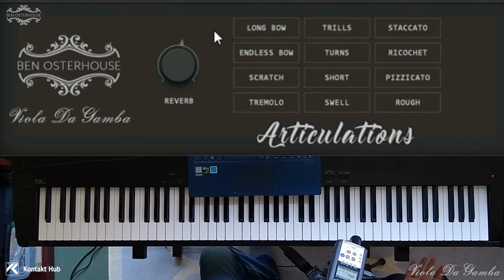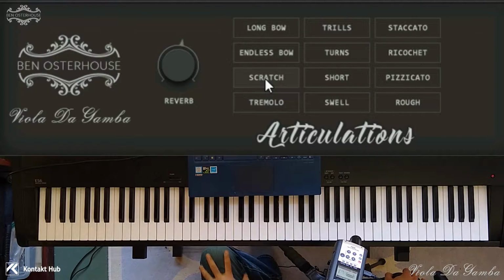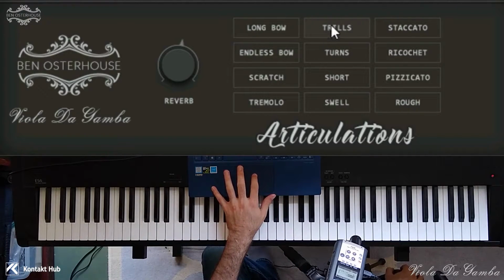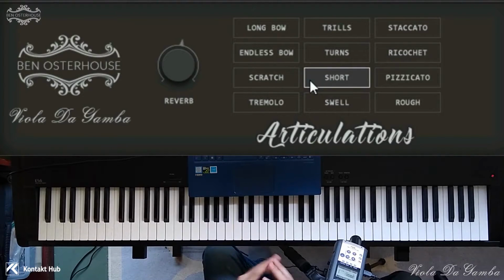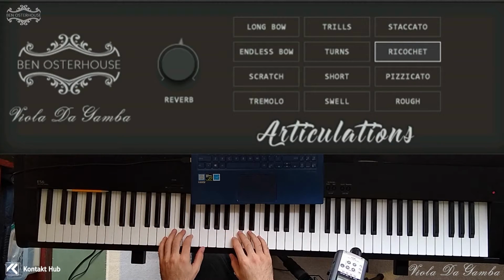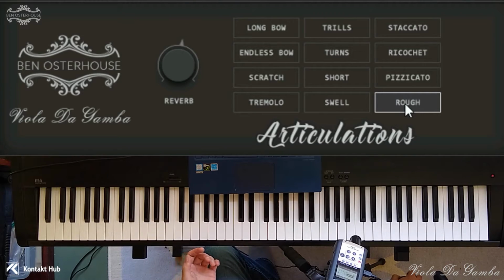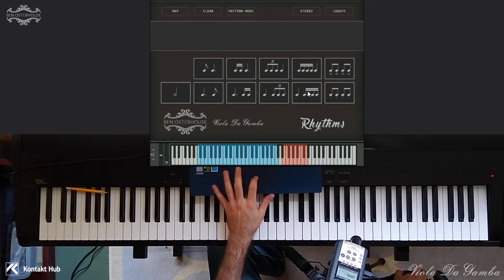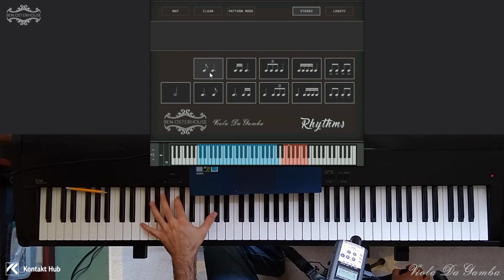Viola Da Gamba // Kontakt Instrument // Overview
The Viola da Gamba is a six-stringed baroque instrument. It's similar in size to the cello, but has slightly different shape, uses frets, and is tuned in 4ths.

It is strung with synthetic gut strings, which to give it a strident, husky sound.

The Gamba's earthy tones can provide a rustic alternative to the classical string sound.

This is one of only a handful of other baroque virtual instruments recorded.

Please note: The FULL version of Kontakt 5.8.1 is required. Will not work with Kontakt Player. Also included are specific patches made for the full version of Kontakt 6.